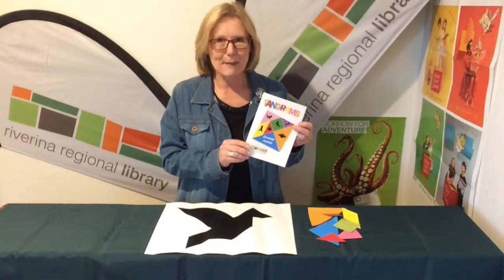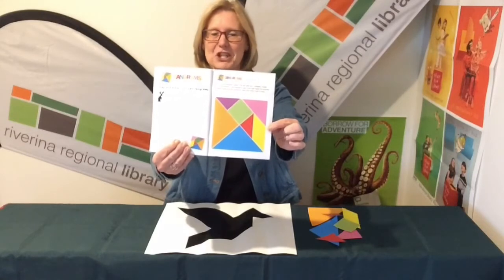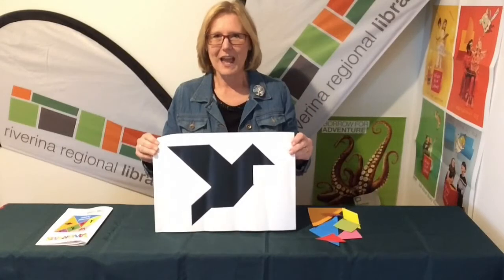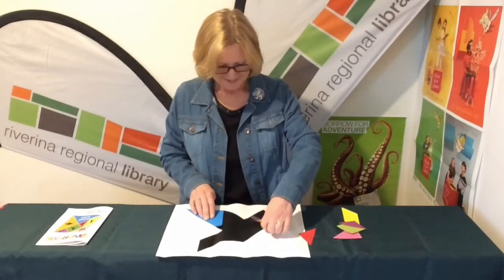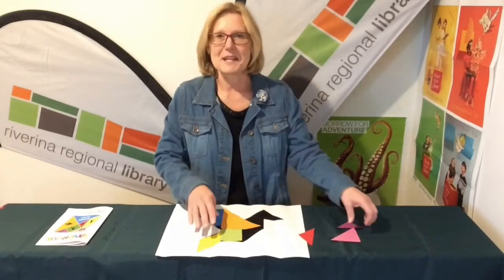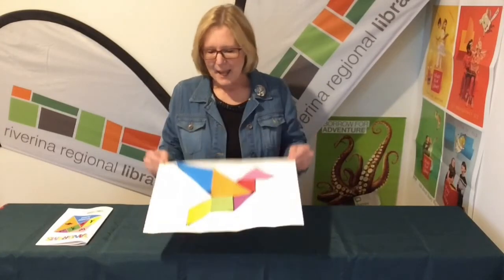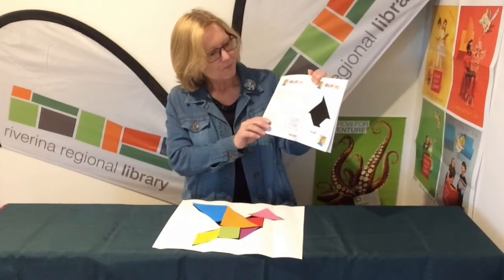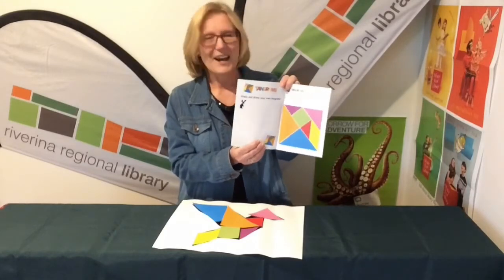Tangrams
Challenge yourself with ancient Chinese puzzles. If you visit your library during the school holidays you can pick up a FREE booklet with a TANGRAM to cut out and some puzzles to get you started. Can you do them without looking at the solutions? (Available at participating RRL libraries July 2020)